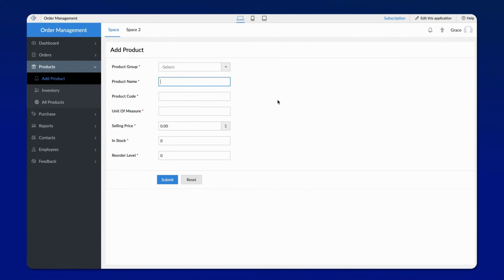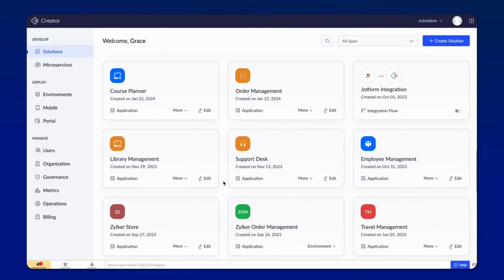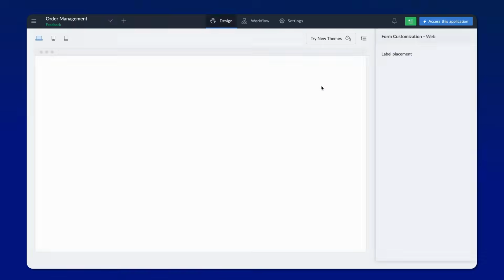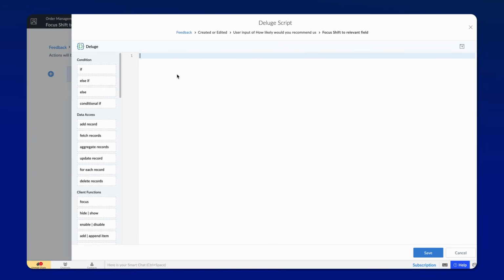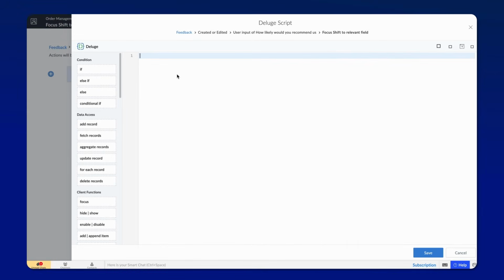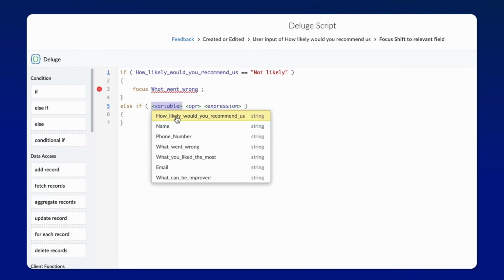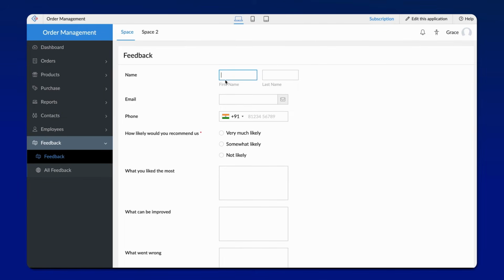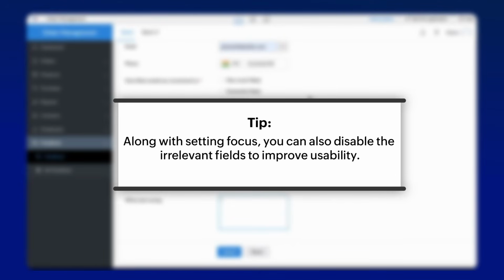Make forms smarter with the Focus Deluge task | Zoho Creator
Discover how the Focus Deluge task helps automatically highlight key fields, enhancing usability and form flow. Watch this tutorial to learn how this simple yet impactful feature streamlines form interactions.